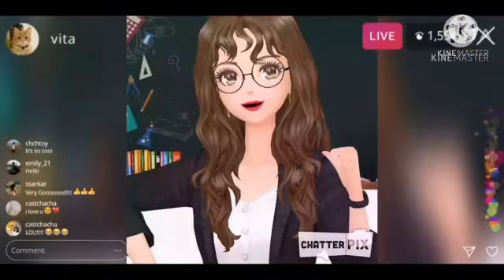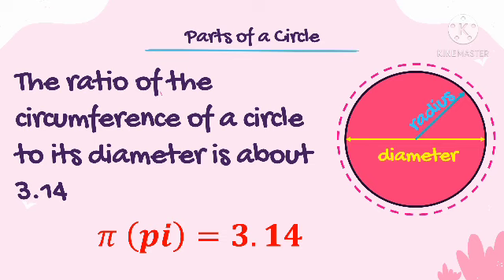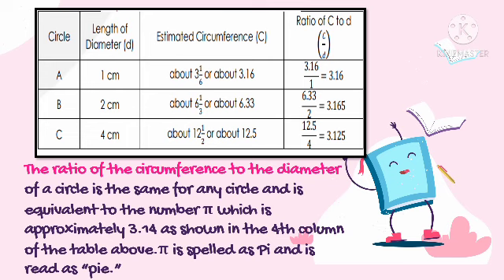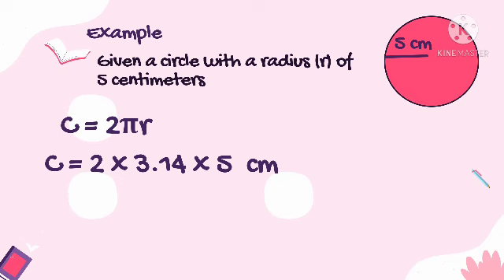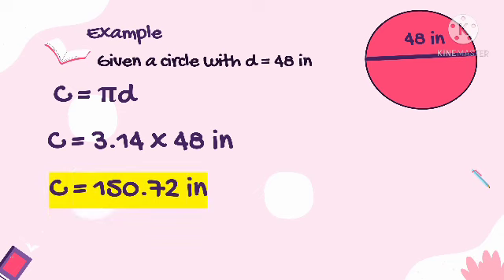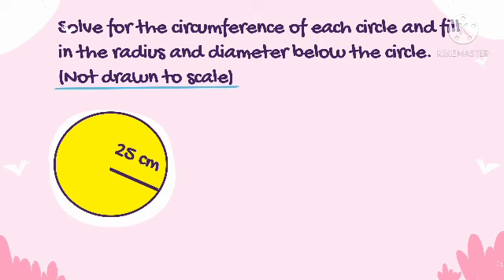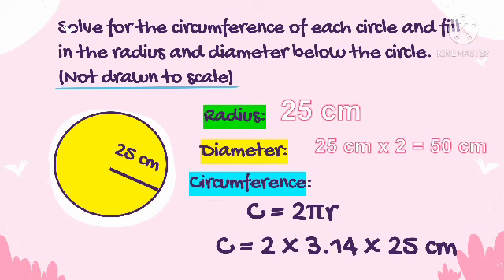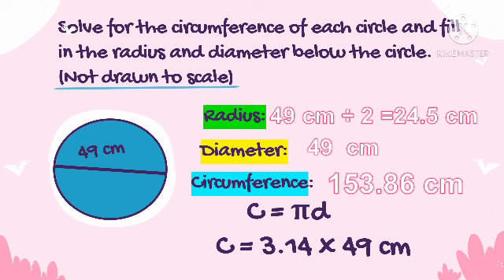MATH 5 Q3 WEEK 8 (LEAP-BASED) CIRCUMFERENCE OF A CIRCLE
This video is about solving the circumference of the circle given the radius or the diameter.